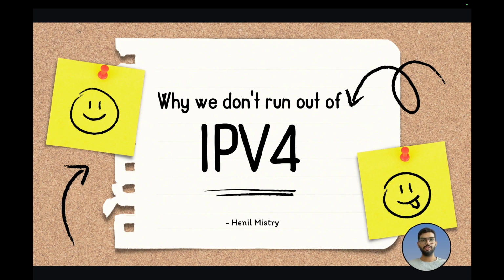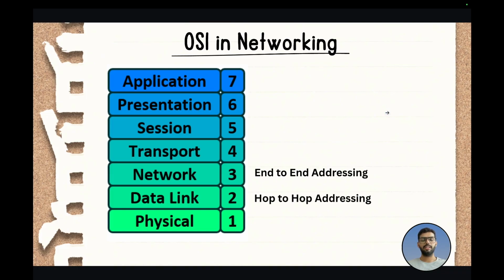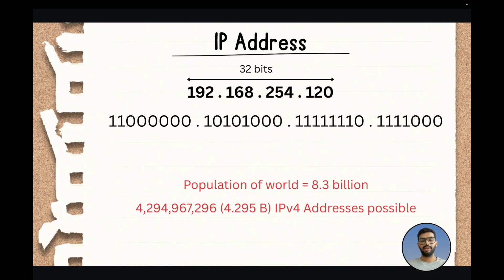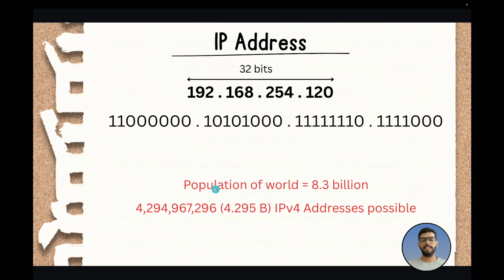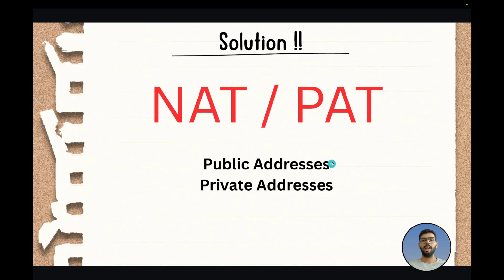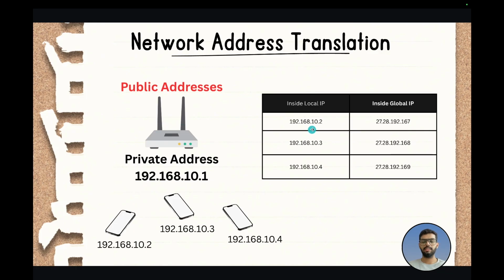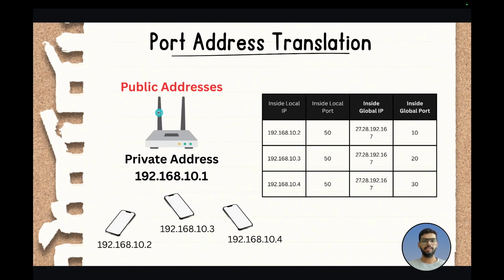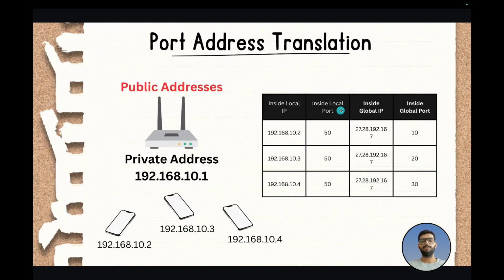NAT vs PAT Explained | Everything You Need to Know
Have you ever wondered how hundreds of devices in your home or office can access the Internet using just one public IP address? The answer lies in two of the most important networking concepts: NAT (Network Address Translation) and PAT (Port Address Translation).

In this video, we'll build a strong foundation by understanding what NAT and PAT are, why they are needed, and how they work behind the scenes to enable Internet connectivity for millions of devices every day.

🚀 In this video, you'll learn:

• Why NAT is required in modern computer networks
• Private IP vs Public IP addresses
• How NAT translates IP addresses
• What is PAT (Port Address Translation)?
• How multiple devices share a single public IP address
• Difference between NAT and PAT
• Static NAT vs Dynamic NAT vs PAT
• Real-world examples of NAT and PAT
• Advantages and limitations of NAT and PAT

🎯 Topics Covered:

✅ IPv4 Address Exhaustion
✅ Public and Private Networks
✅ One-to-One Translation (Static NAT)
✅ Many-to-Many Translation (Dynamic NAT)
✅ Many-to-One Translation (PAT/NAT Overload)
✅ Port Numbers and Socket Mapping
✅ NAT Translation Tables
✅ Home Router Internet Access

NAT and PAT are fundamental concepts for anyone learning:

• Computer Networks
• CCNA / CCNP
• Network Engineering
• Cyber Security
• System Administration
• Cloud Networking

A solid understanding of these concepts will help you troubleshoot network connectivity issues and understand how Internet communication works in real-world networks.

💻 Recommended Tools for Practice:

• Wireshark
• NS3 Network Simulator

New networking videos are uploaded regularly to help you build strong networking fundamentals from beginner to advanced level.